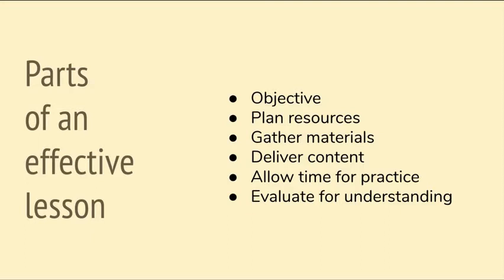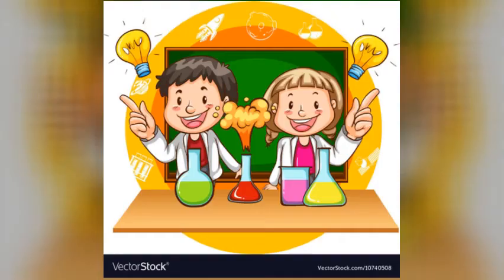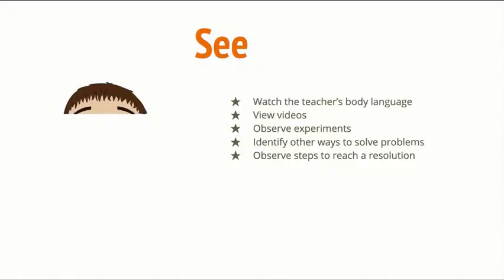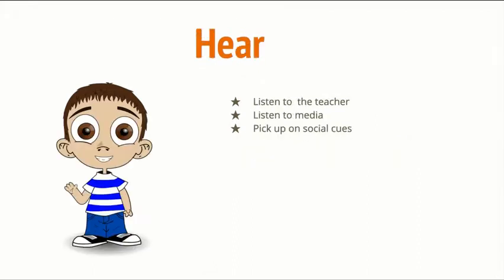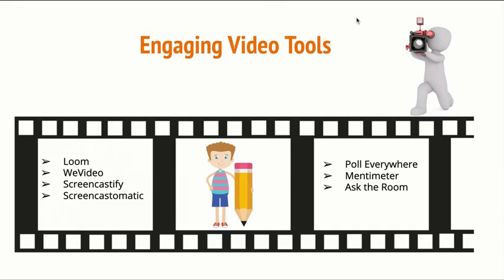Video Lessons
Week 6
Web integration in the Classroom
Trinity Washington University